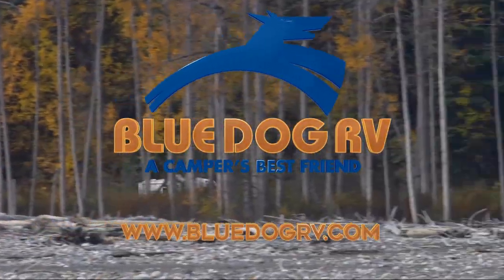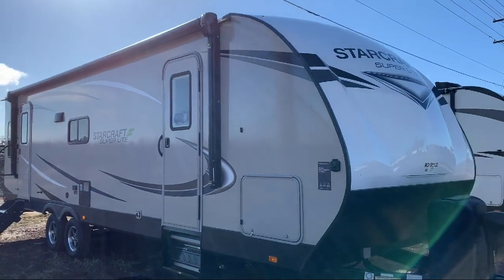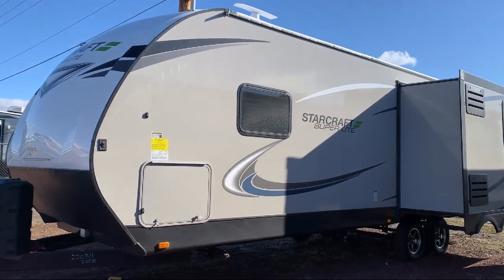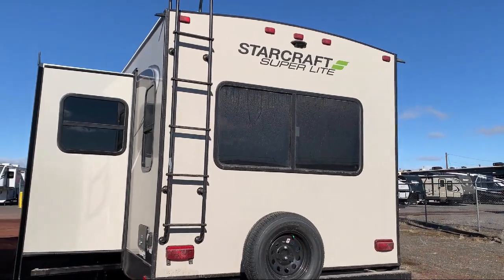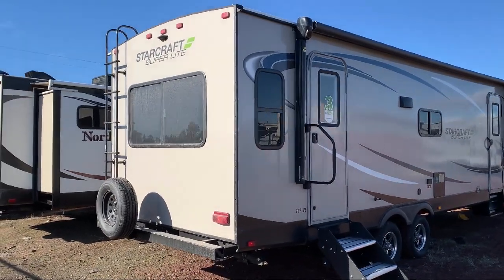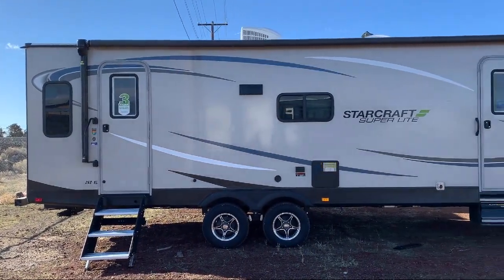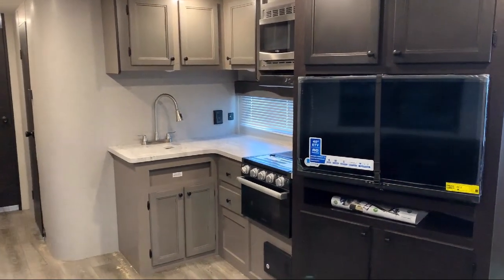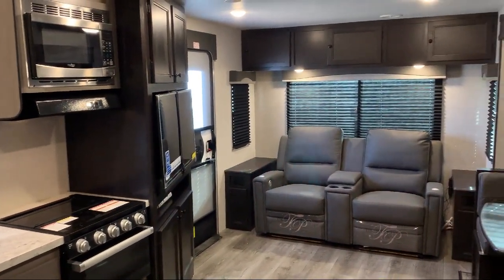2021 Starcraft Super Lite 262RL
2021 Starcraft Super Lite 262RL Stock Number: 220277 Vin:1SABS0BP8M3YR5135.

Bluedog RV Located in Post Falls, Las Vegas, Coeur D'alene, Kennewick, Pasco, Portland, Redmond, Spokane, and Redding.